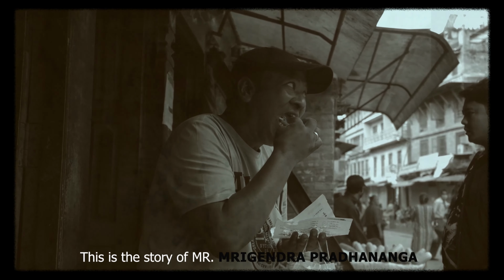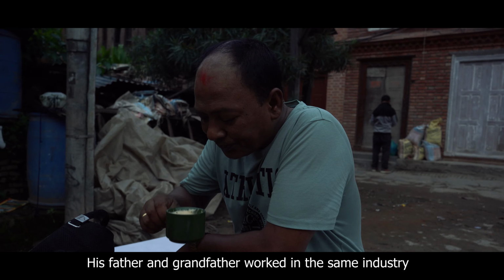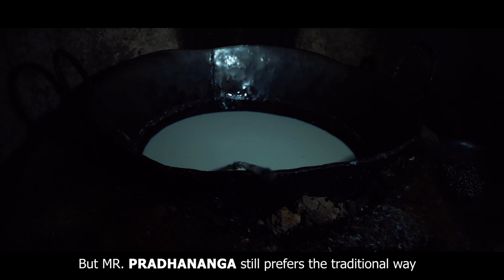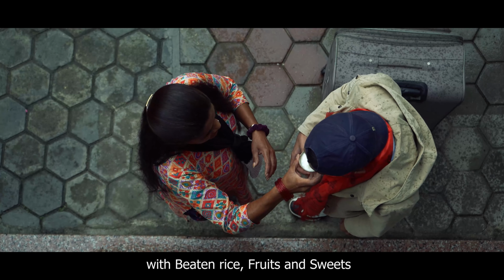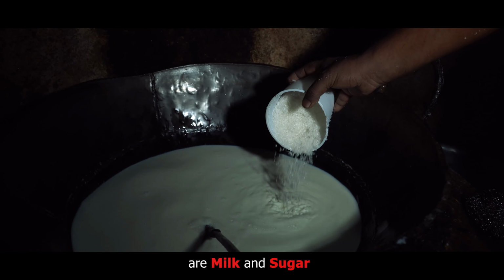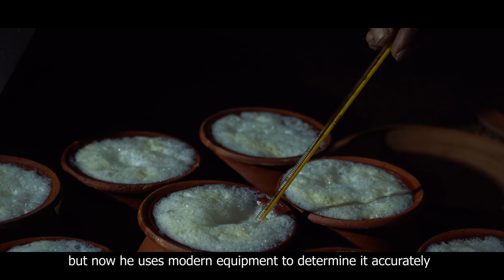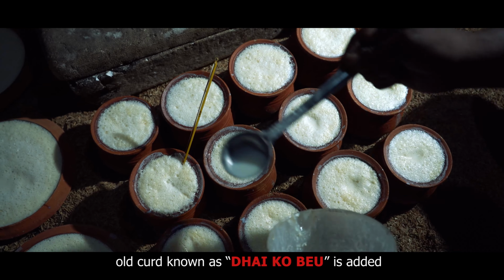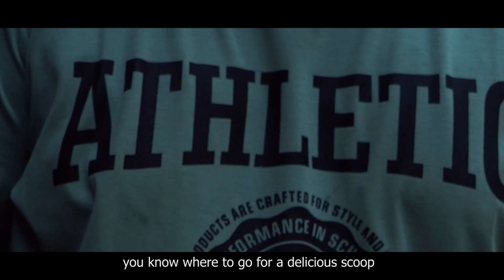Juju Dhau | King Of Curds | Nepali Cuisine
This is the story of Mr. Mrigendra Pradhananga, "a 3rd generation Juju Dhau Maker". A native businessman of Bhaktapur, he is a 52-year-old man who has been making Juju Dhau since his youth.
The production of Juju Dhau is his family business; his father and grandfather worked in the same
industry which inspired him to follow in their footsteps. He gets up at 4 in the morning and starts
his work of making Juju Dhau at around 6. Most people today use machines to make juju Dhau, but Mr. Pradhananga still prefers the traditional way

Trooper Travels and Tours Pvt. Ltd is a leading Trekking, Tours, and Adventure Activities operator in Nepal. Our enthusiastic team with decades of experience is always dedicated to offering the best travel and trekking experience with Nepal Holiday packages.
Let’s engage in the cultures of people residing in the lap of the Himalayas practicing their traditions and get overwhelmed by their heart-warming hospitality.
Just let us know how and when you wish to delve into the mesmerizing artistry of nature and we are here to accompany you to the most incredible and memorable trip of your life.